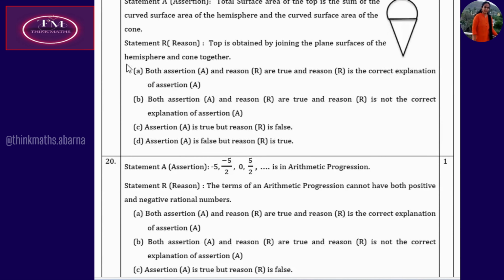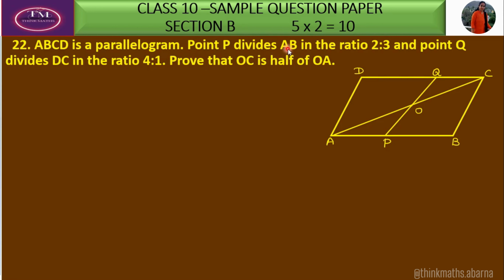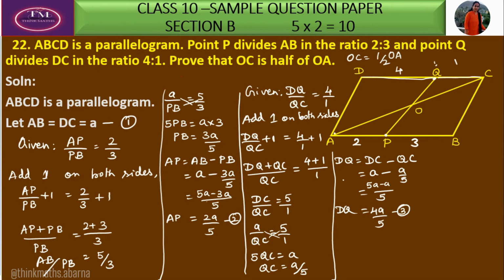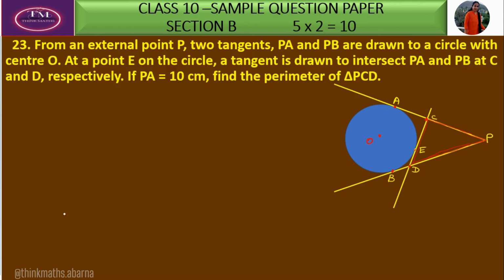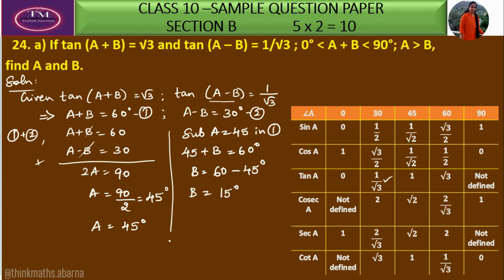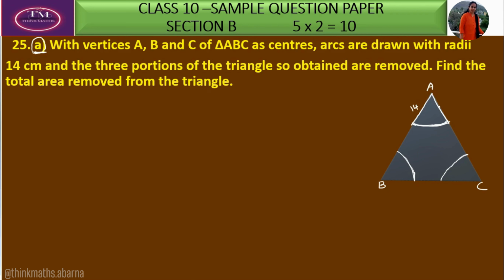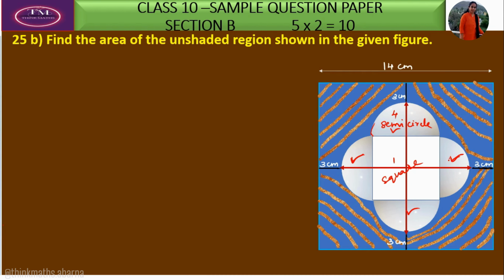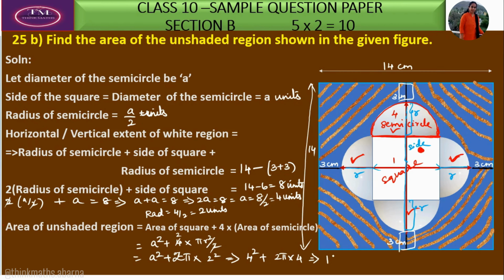CBSE|Question Paper 2023 - 2024 |Class 10 Maths|Very short Answer type / Sec B - Solved |THINK MATHS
This Video deals with CBSE|Sample Paper 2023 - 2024 |Class 10 Maths|Very short Answer type / Sec B -  Solved